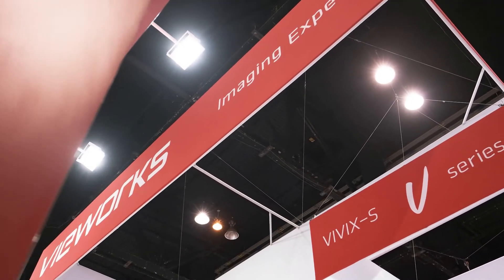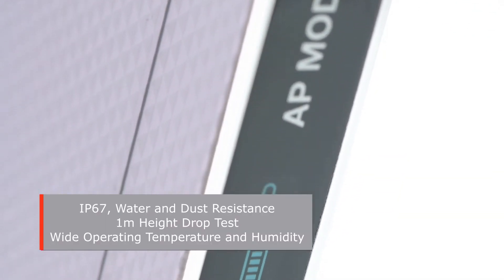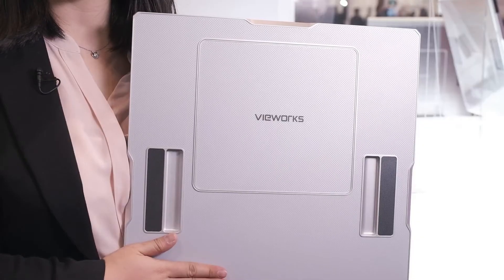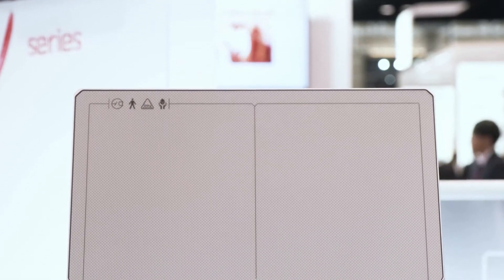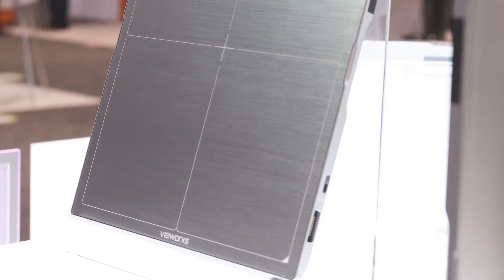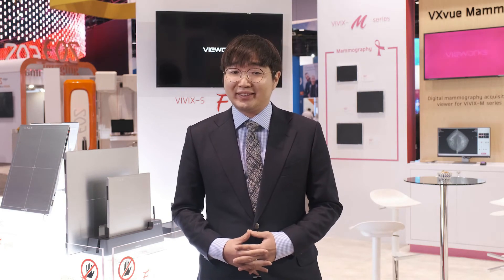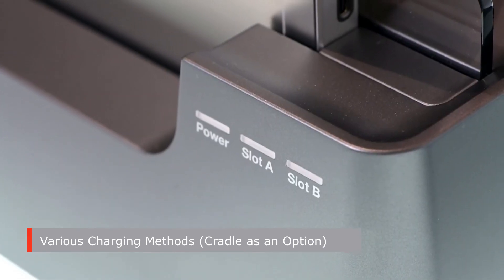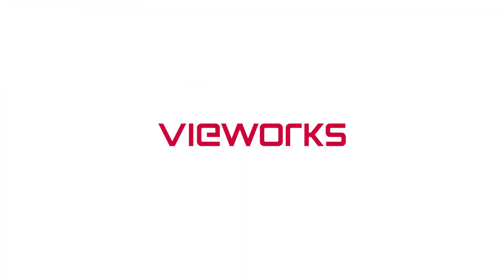New Product Introductions at RSNA 2019 (신제품 소개 - RSNA 2019)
Vieworks to debut all new DR detectors at RSNA 2019

Today’s X-ray imaging solution providers are facing the “need for high image quality, fast speeds, better usability and cost efficiency” expectations. To meet these ever-increasing demands of the market, Vieworks’ new products, built on the years of innovation in X-ray detector solution, are including:

VIVIX-S V series
- Offered in 3 sizes – 25x30cm(VIVIX-S 2530VW), 36x43cm(VIVIX-S 3643VW), and 43x43cm(VIVIX-S 4343VW)
- Superior image quality with its cutting-edge hardware design and advanced imaging processing technology
- Fast and stable wireless communication (802.11ac and 3 internal antennas)
- Robust design (100 cm drop tested, 300 kg load limit)
- IP67 water and dust resistance
- Wide operating temperature of 0℃ to 40℃
- Great portability with built-in handles
- Convenient charging (USB-C type, cradle, magnetic tether connector)
- Long lasting battery of 16 hours
- Bundle software package (image acquisition software and mini-PACS)

VIVIX-F series
- Offered in 3 sizes – 25x30cm(VIVIX-S 2530FW), 36x43cm(VIVIX-S 3643FW), and 43x43cm(VIVIX-S 4343FW)
- Flexible TFT glass
- 99 um pixel pitch
- Elegant and ergonomic design
- Enhanced portability
- Longer operation

* Specifications are subject to change without prior notice.